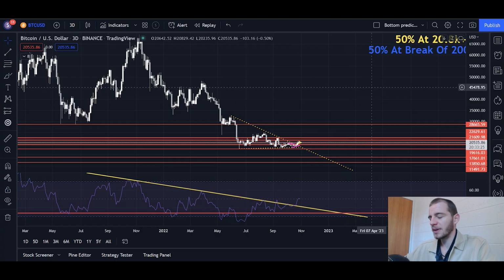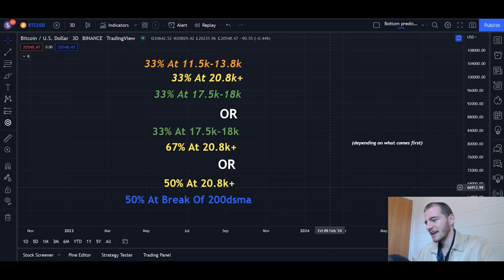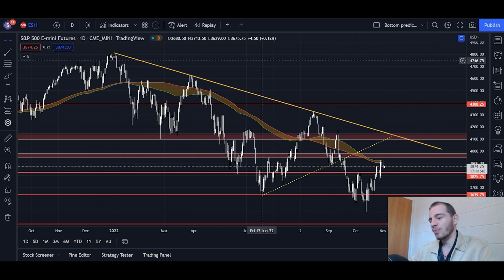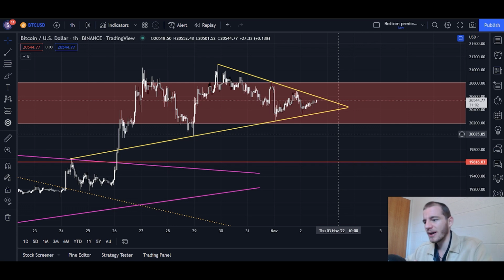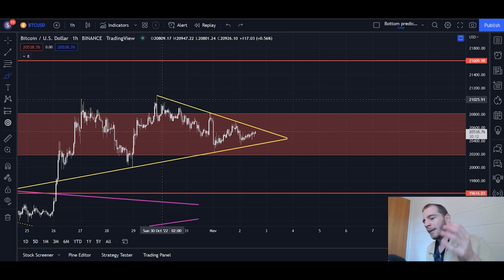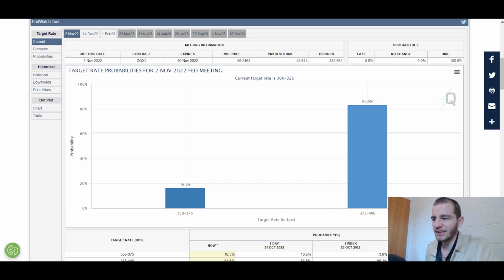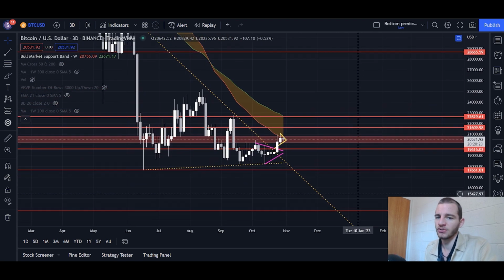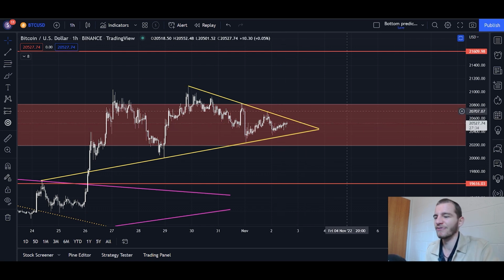Bitcoin: FOMC Pump Or Dump? Everything You Need To Watch Today... (BTC)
Introduction 0:00-0:25
Analysis 0:25-6:20
The BitGet Exchange & The Crypto Academy 6:20-7:27

➡ Want to learn how to trade? Check Out The "Become A Trader" Course on The Crypto Academy

➡ Join the Wolves Of Crypto community Telegram group chat to discuss our trading setups and the general market as a whole.

➡ To Join The V.I.P Trading Group Or View It's Past Trade Results, Click On This